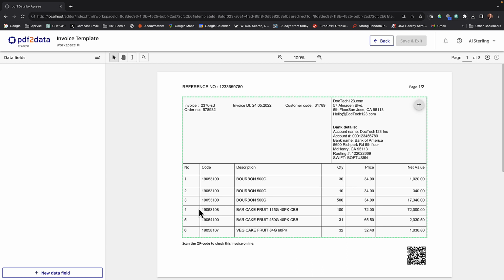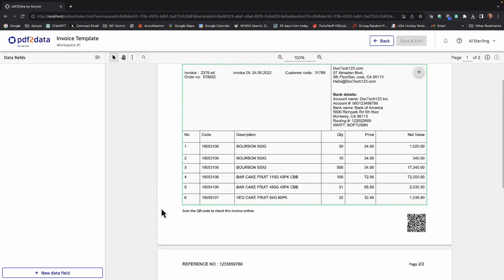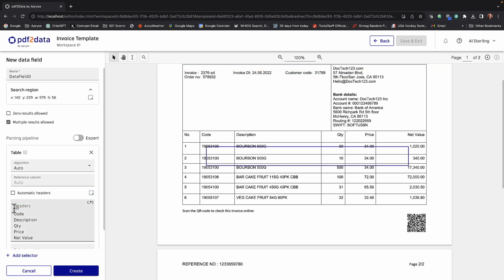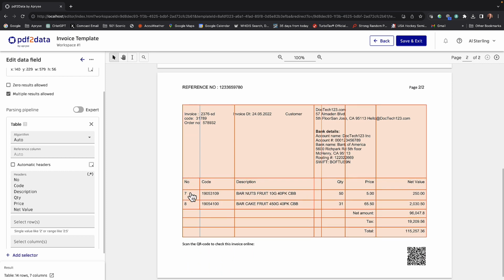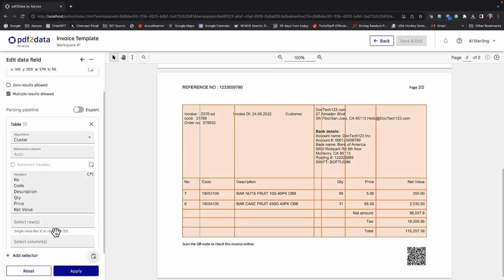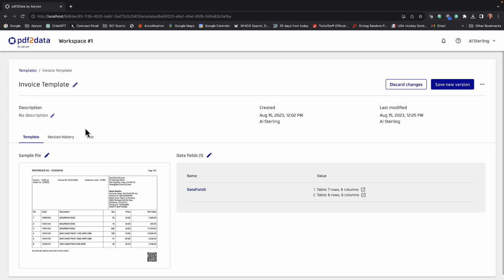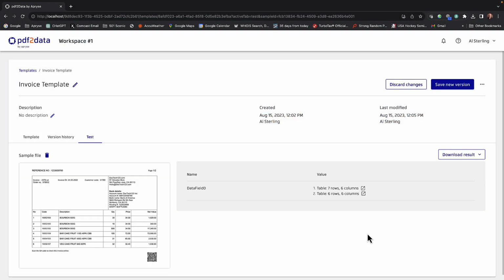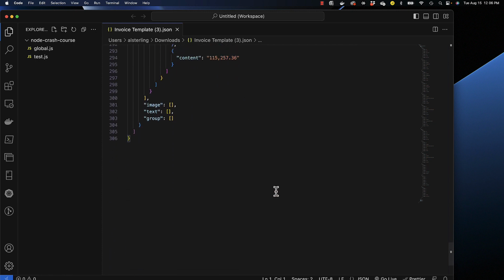How to Configure the Table Selector in pdf2Data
In this video, you can learn the different algorithms available in the Table Selector in pdf2Data by Apryse. When detecting tables, pdf2Data will automatically choose one of three algorithms to extract as much data as possible. However, for complex table layouts, you can change the algorithm to get the best results, enabling you to extract the data you need in a structured and easily reusable format.

to learn more about pdf2Data: the powerful and user-friendly data extraction solution by Apryse.